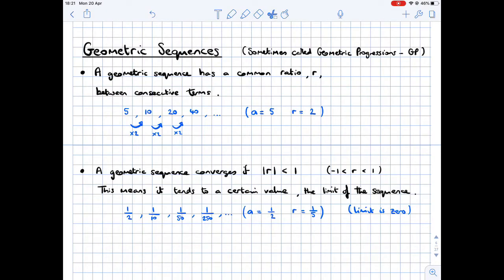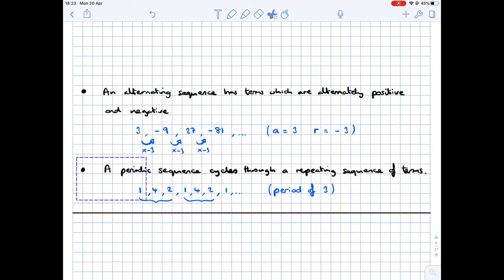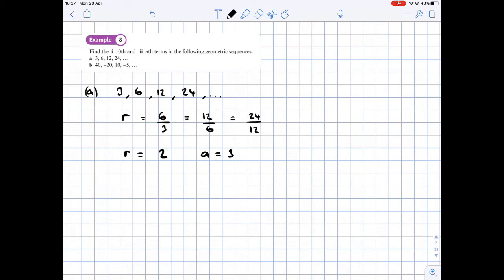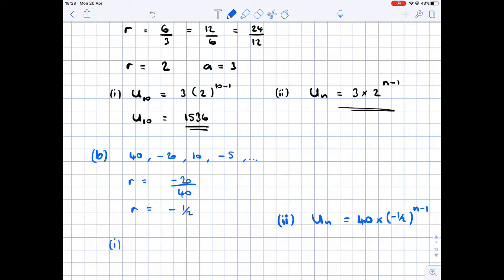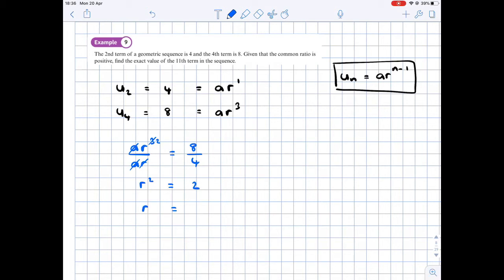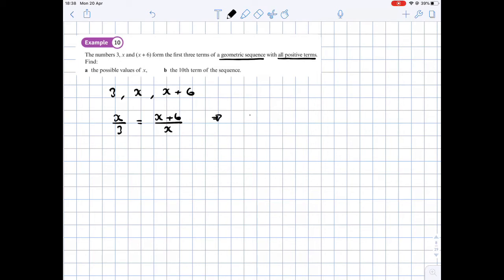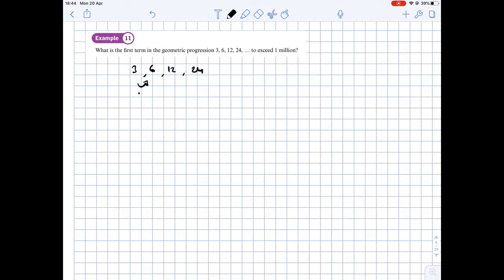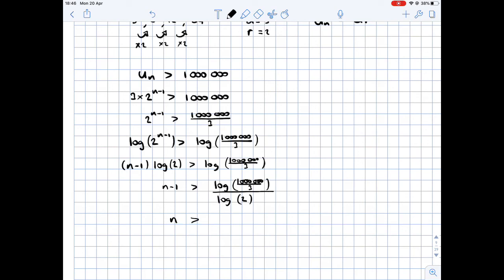3. Geometric Sequences Notes